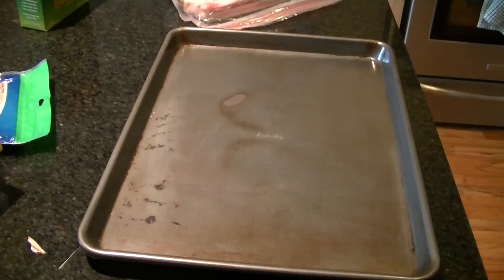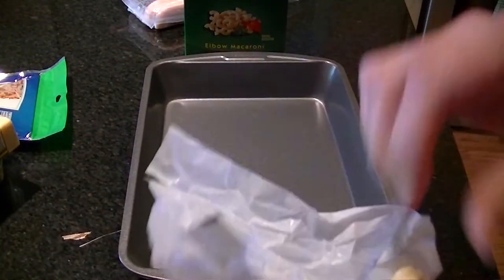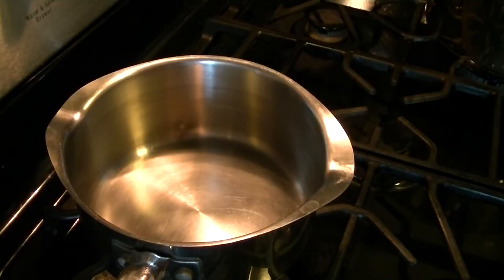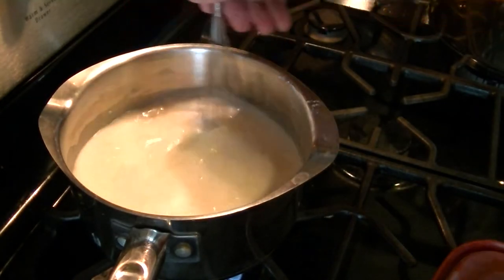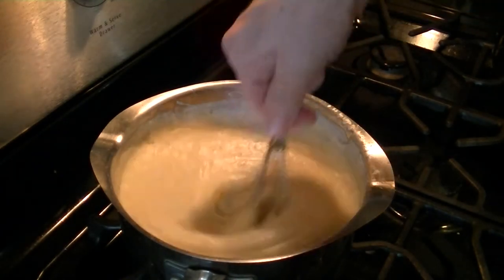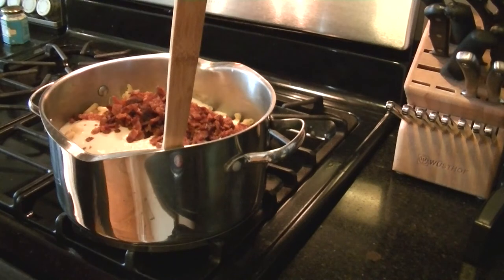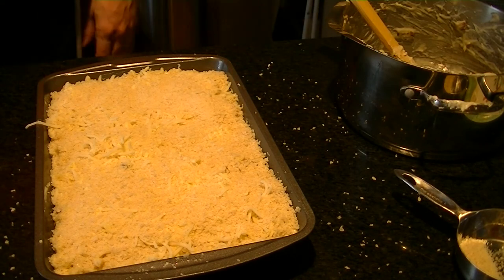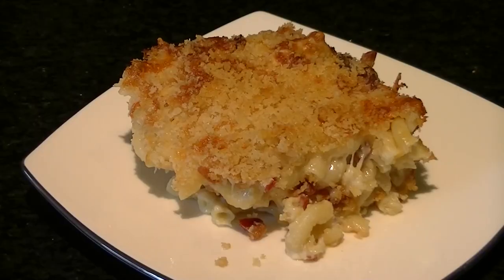Mac and Cheese with Bacon! HD 1080p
My mac and cheese recipe, thought I would share.  Goes amazing with a little franks red hot dripped on top!

The Ingredients Required
13x9" pan
1/2 package or more of thick cut applewood smoked bacon
1lb Elbow macaroni
1& 1/2 sticks butter (3/4 cup)
1/3 Cup Flour
3 Cups Milk
3 Cups Shredded Mozarella Cheese
3 Cups Shredded White Cheddar of some sort Cheese
1 Tbsp minced Garlic
1/2 Cup Blue Cheese (Optional but worth it!)
1 Cup of Panko Bread Crumbs
Salt and Pepper to taste
Appetite